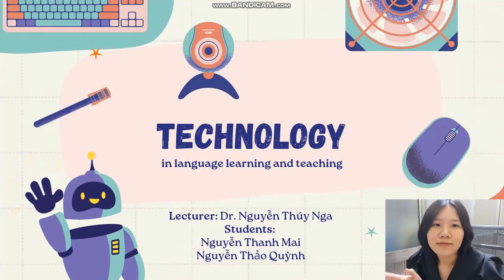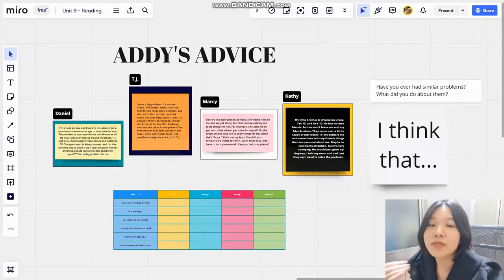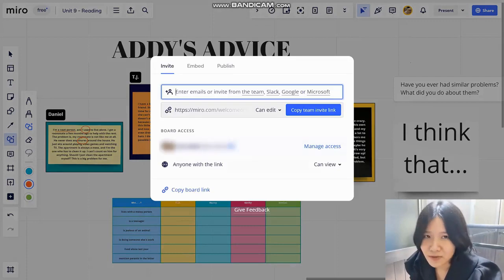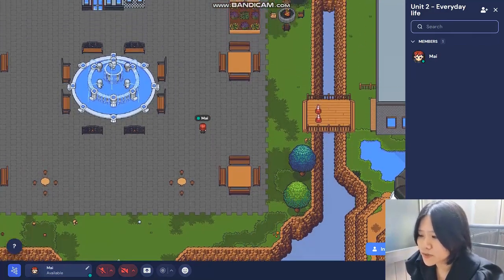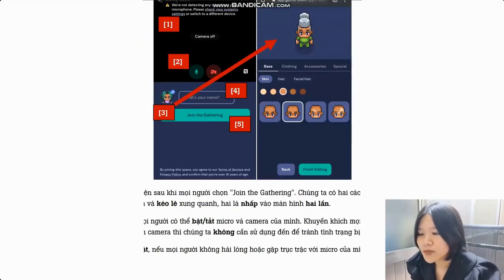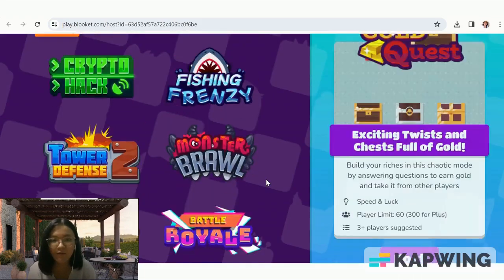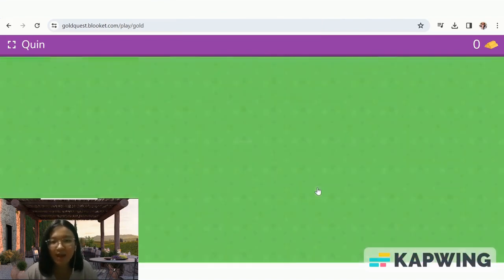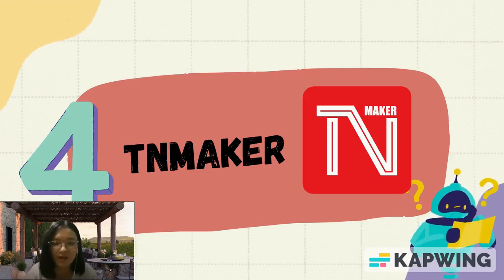[Recorded Presentation] Technology in language learning and teaching